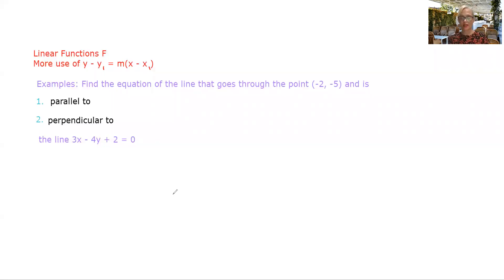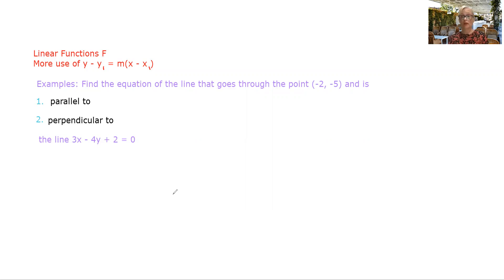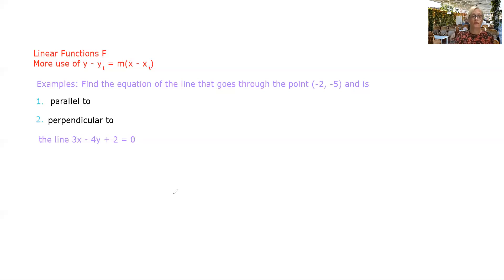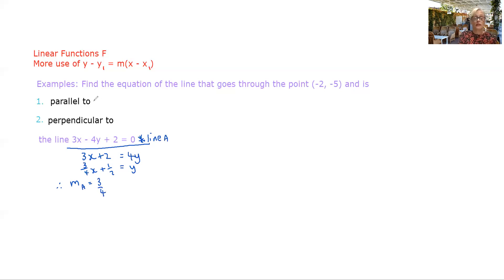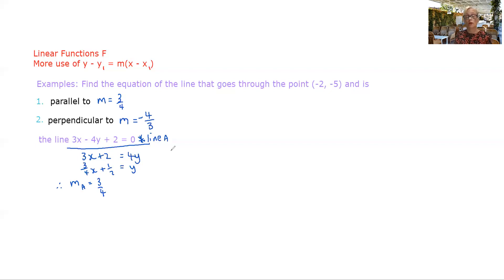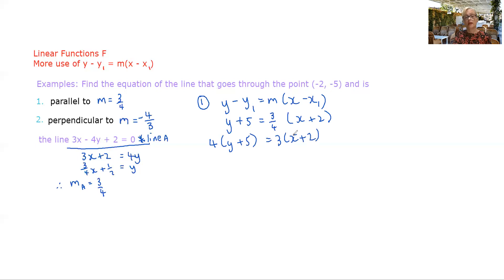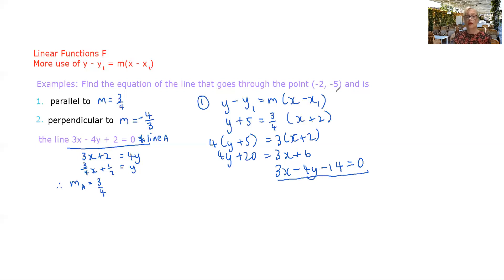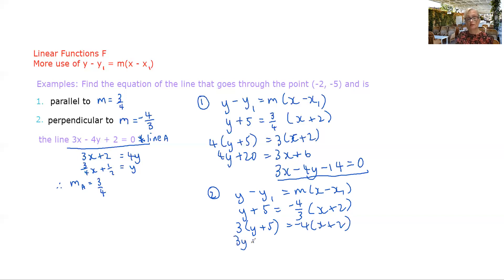Linear Functions F More examples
Linear Functions - More examples